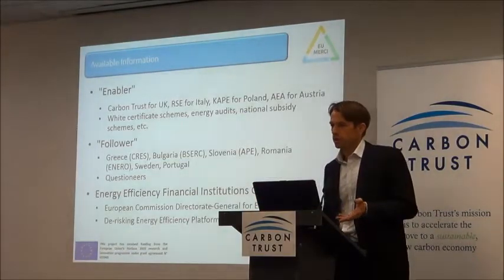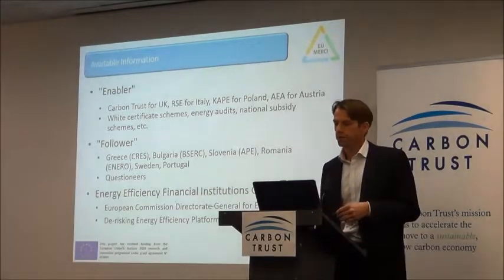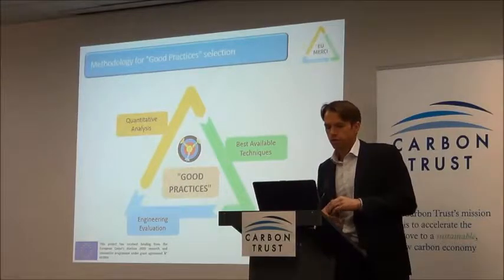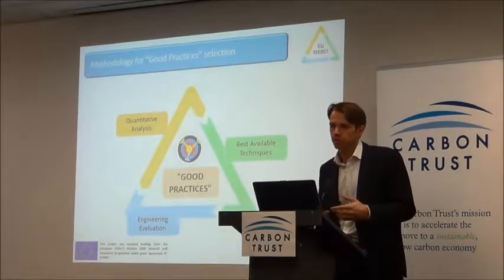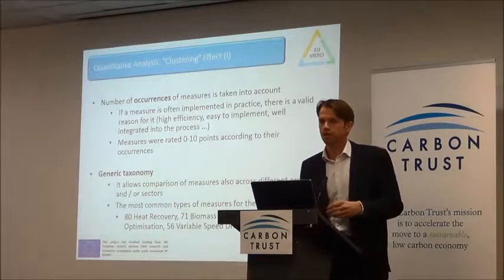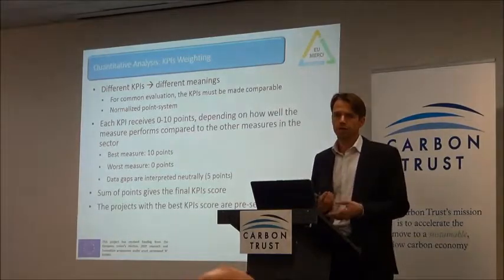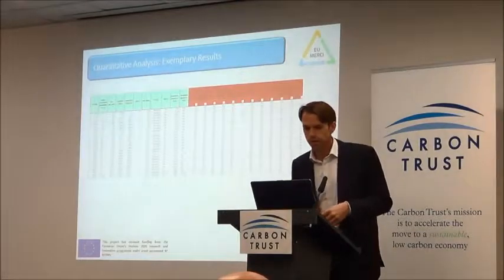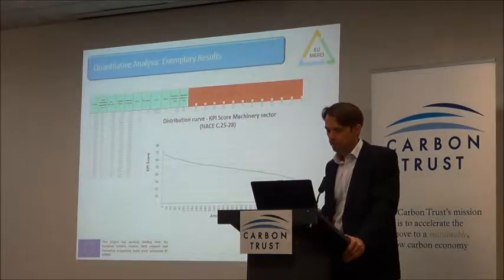Marcus Hofmann - Austrian Energy Agency (AEA)